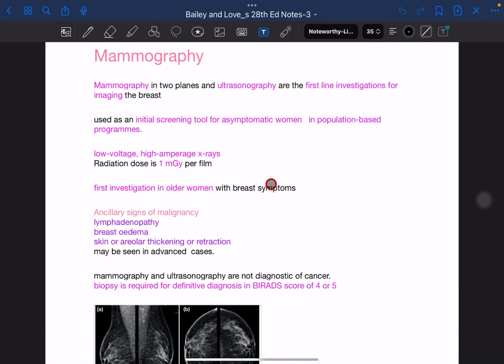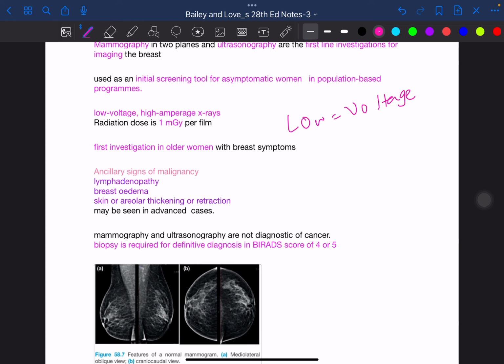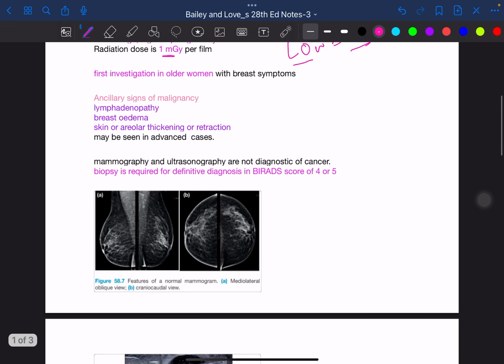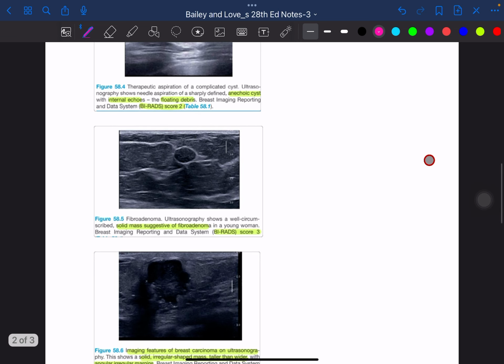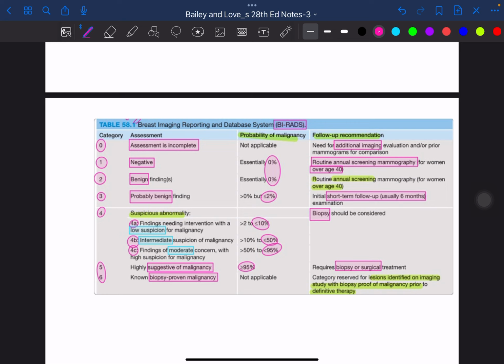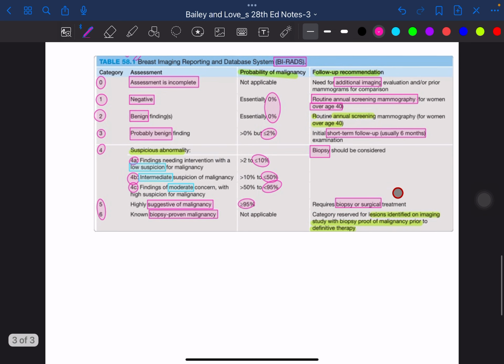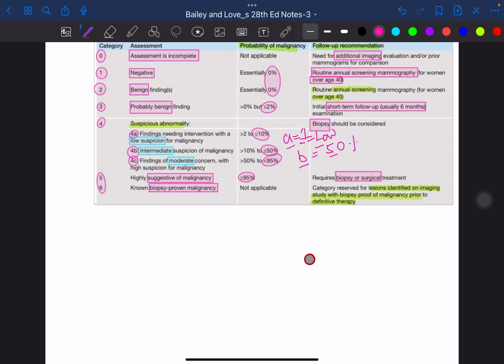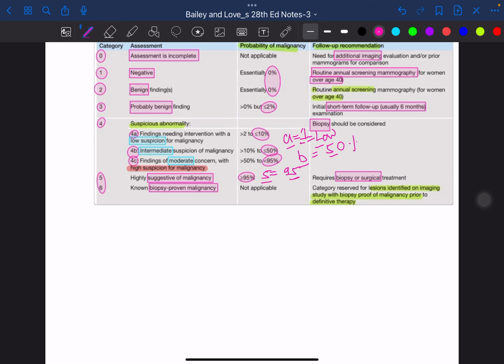MAMMOGRAPHY FOR NEET PG , NEET SS ,BAILEY 28TH EDITION.